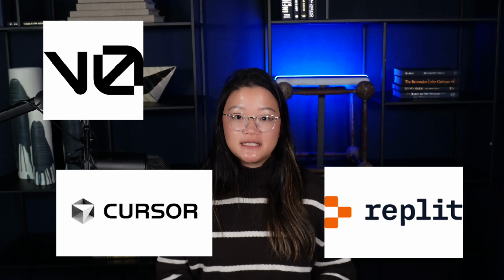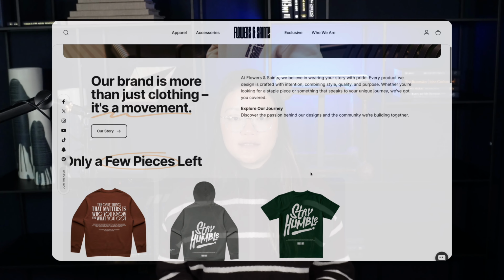I built a website in MINUTES with vibe coding (v0 vs replit vs cursor)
👉 Join Portfolio Method waitlist and build your data science portfolio on autopilot

Want to build a website in no time? In this video, I'll show you how I built a fully functional website in just minutes using VIBE CODING! This game-changing tool allows you to create a professional-looking website without any coding knowledge.

I’ll be comparing key players: Replit, v0 by vercel, and Cursor to help you decide which tool is best for your use case. Whether you're a beginner or an experienced developer, you'll be amazed at how quickly you can get your website up and running!

👩🏻‍💻About Me:
Hi, I’m Maggie, a 26-year-old data scientist living in Toronto. After quitting my tech job, I became a full-time tech content creator and am now building my own startup Portfolio Method. On my channel, you’ll find Python coding tutorials, navigating career and life in my 20s, and advice on breaking into data science. I recently launched a podcast The Time I Left My 9 to 5 where I'm super excited to bring you different perspectives and experiences on people who have left their 9-5 at some point in their career.

📚 Chapters:

00:00 AI is coming for us
01:23 What is vibe coding
03:22 v0
04:44 cursor
05:54 replit
06:50 demo
07:57 bonus